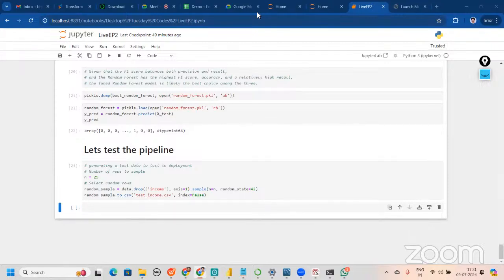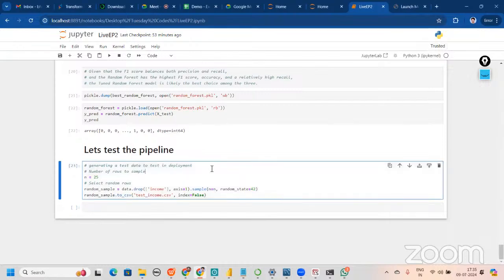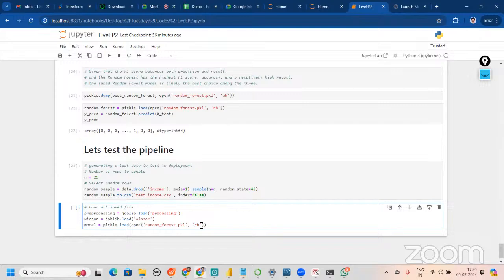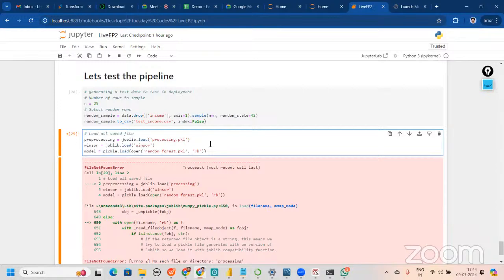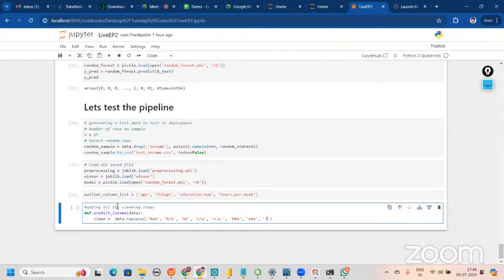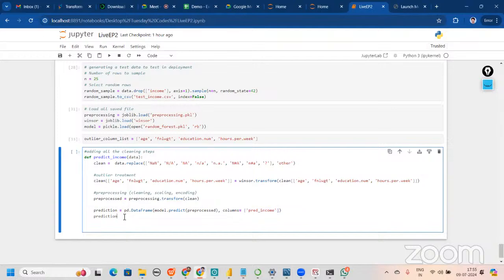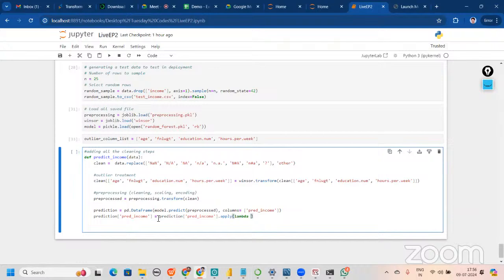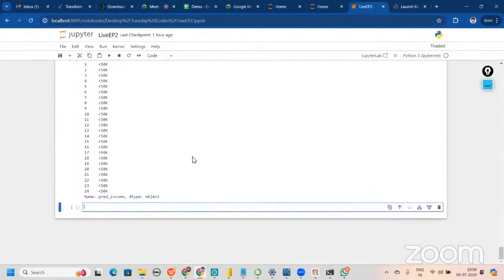Unlocking Data Insights | Episode 8 | The Art of Deployment | 360DigiTMG